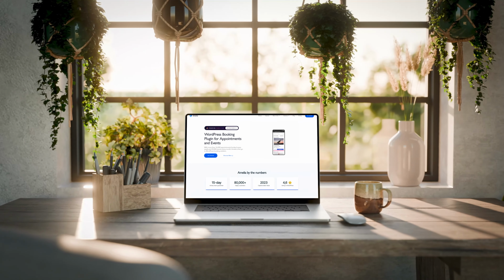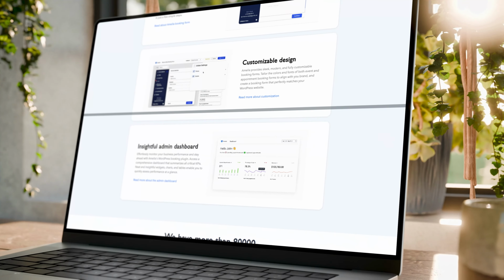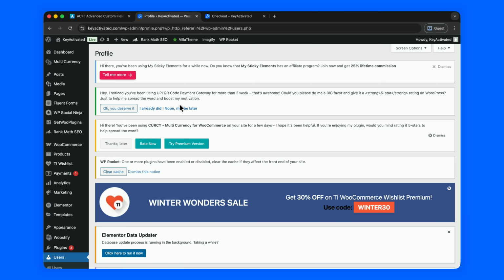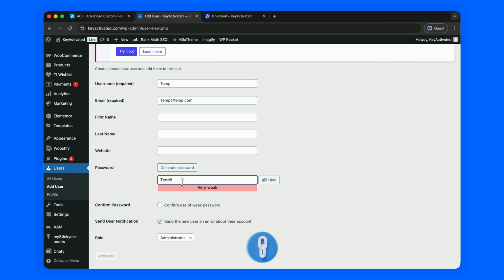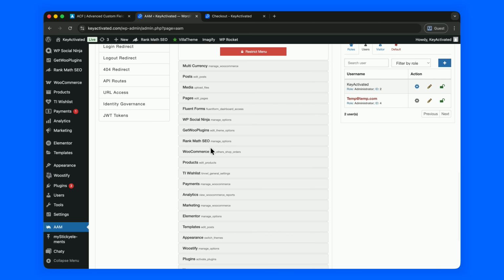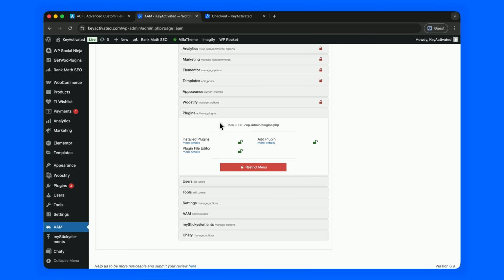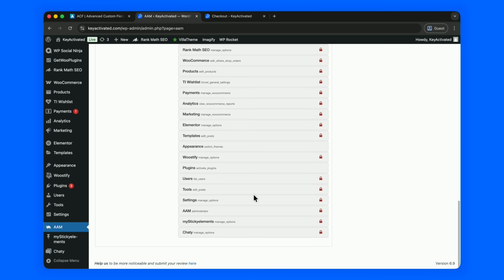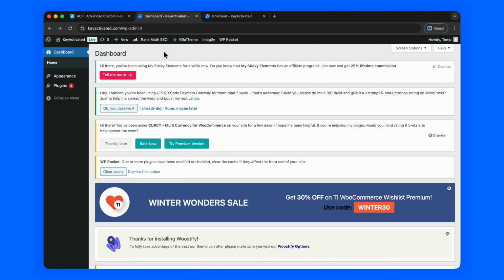Amelia Booking - Activation with Original License Key | WordPress Appointment Booking Plugin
In this video, you will see how to get Amelia Booking Original License Key Activation at cheap price from KeyActivated.

Amelia Booking is helpful because it streamlines appointment and event scheduling on your WordPress site with an intuitive interface, calendar management, automated notifications, and online payments. It handles multiple employees, services, and locations, reducing admin work and no-shows — perfect for salons, clinics, coaches, and service-based businesses.